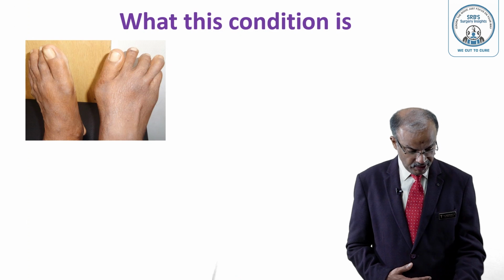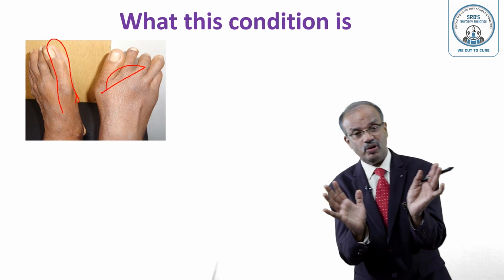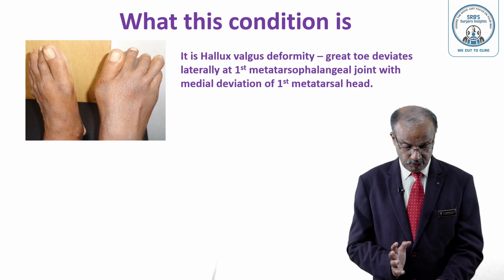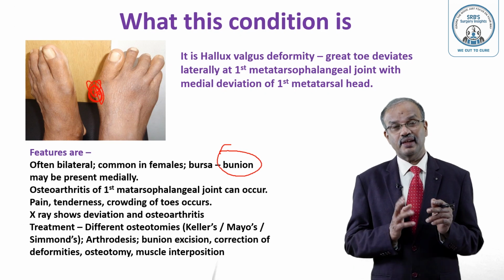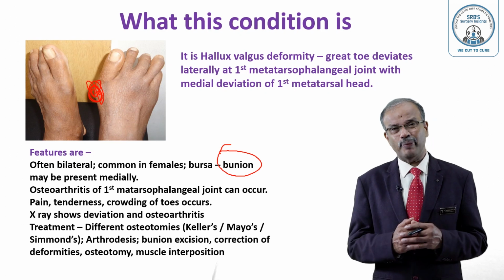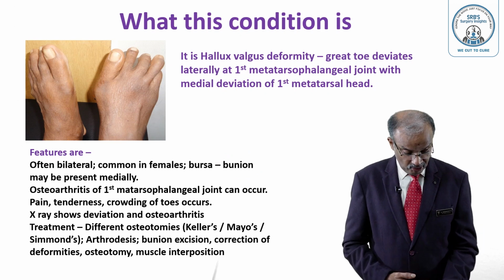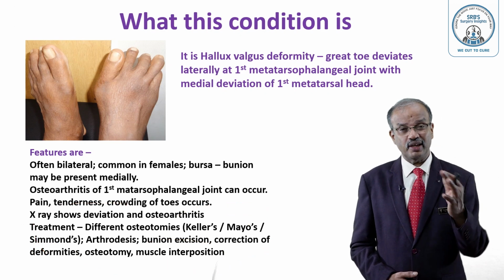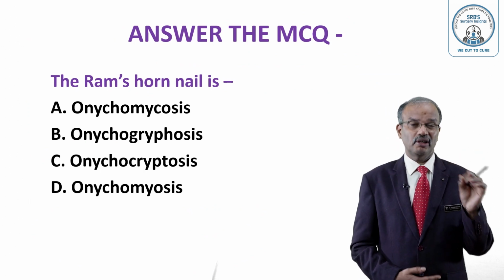Hallux Valgus by Dr. SRB | Dr. Srirama Bhat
Hallux Valgus by Dr. SRB